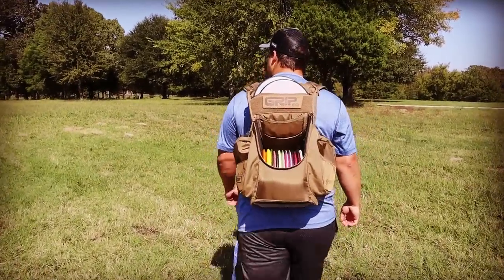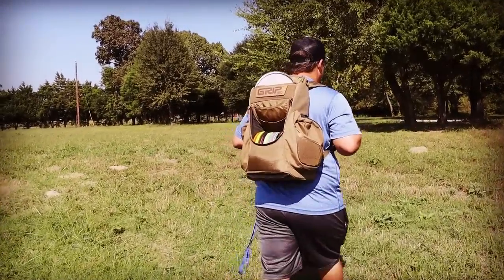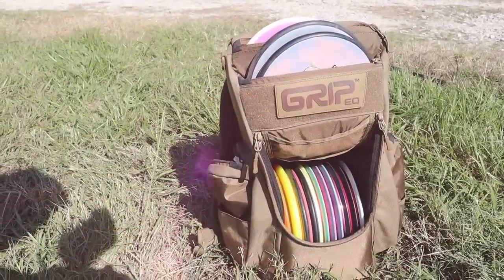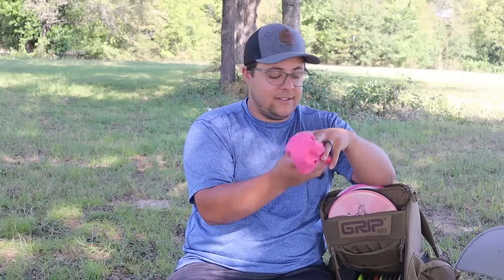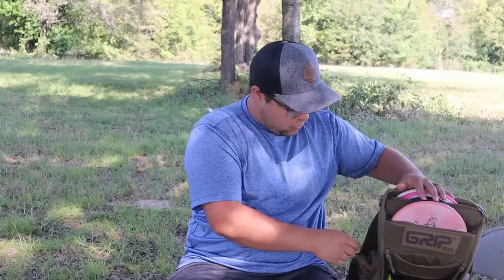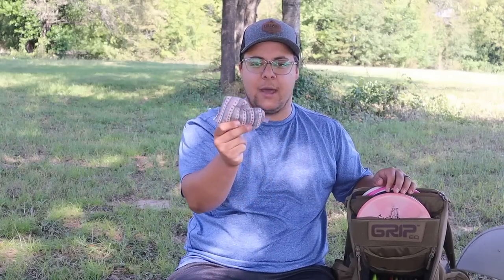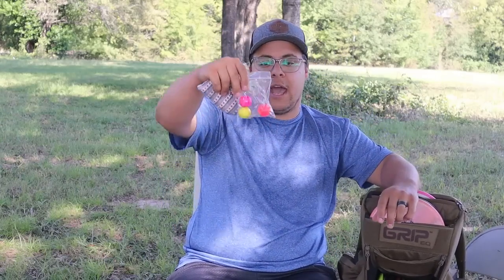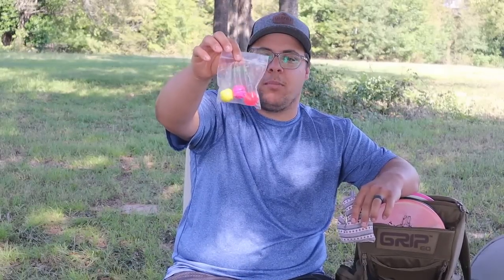Disc golf in the bag | Zach Biscardi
My bag has changed a lot in the last few months but trying new discs is a blast. I hopefully will have a bag down soon so I can play a few tournaments next year! Also, if you have any pink Patrols... please let me know!